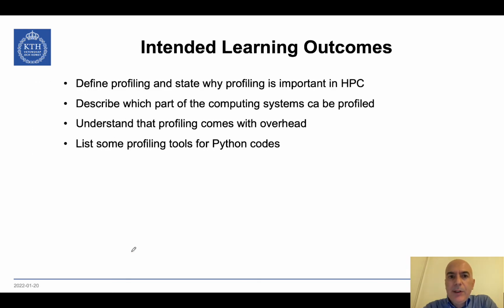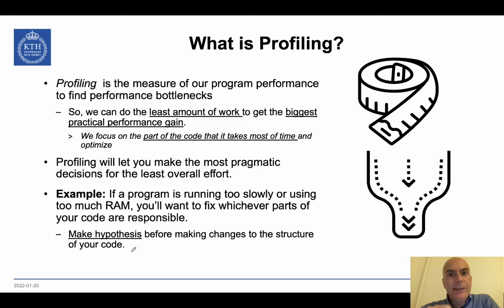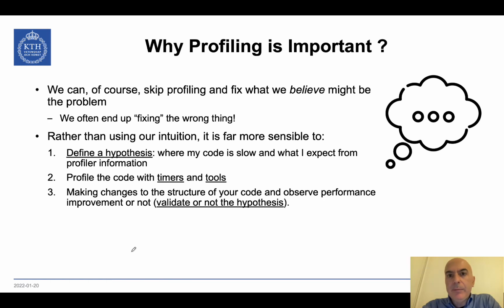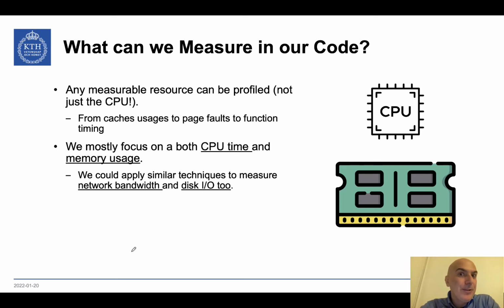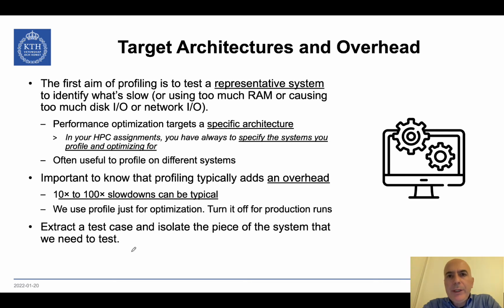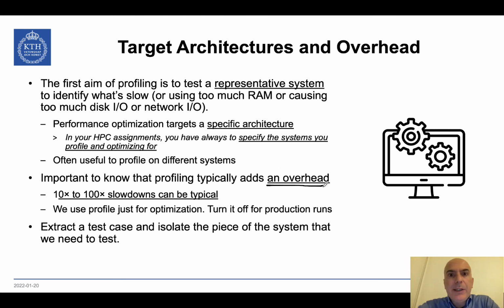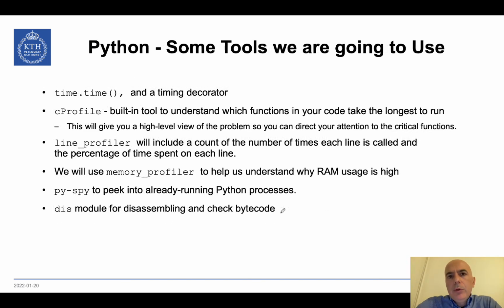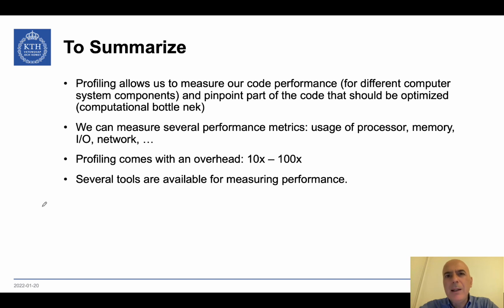DD2358 - 1.4 Profiling Codes for Optimisation